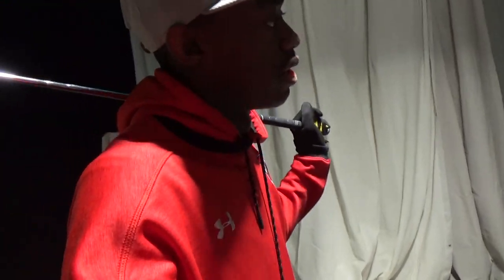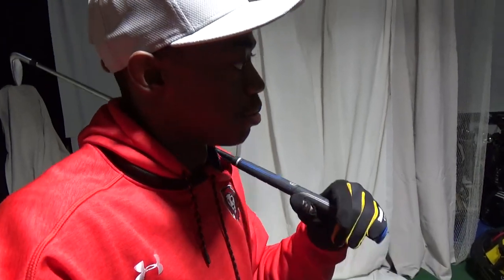Giving the Thomas Pieters & Pete Cowen Iron Drill a Go?! - 40y, 100y, 160y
I am going to shoot 18undapar in 1 round of golf. Do whateva it takes. This is my journey.